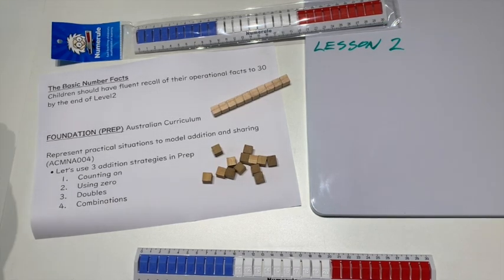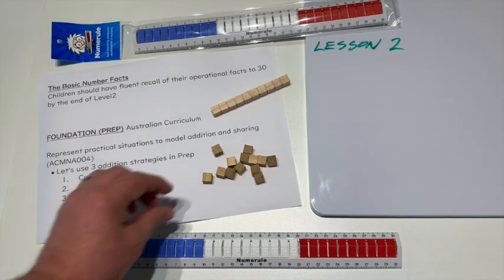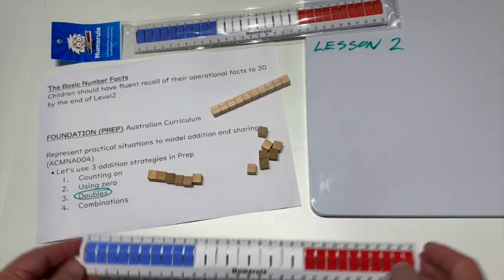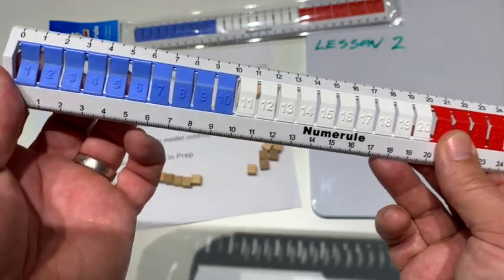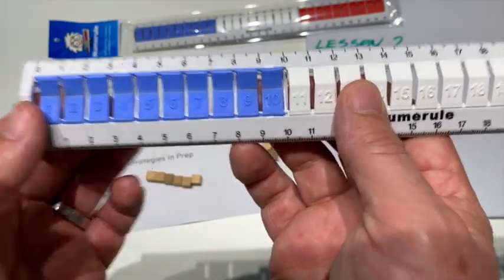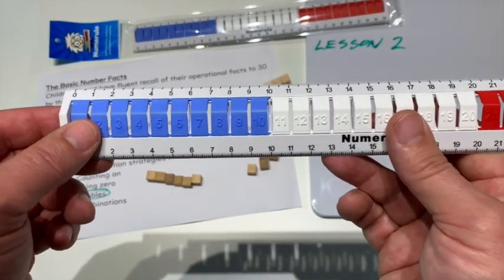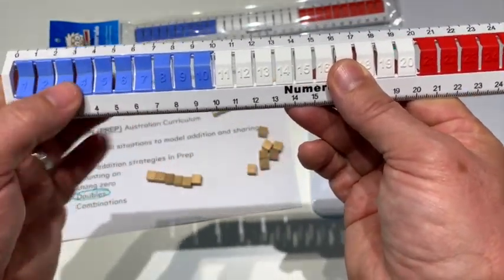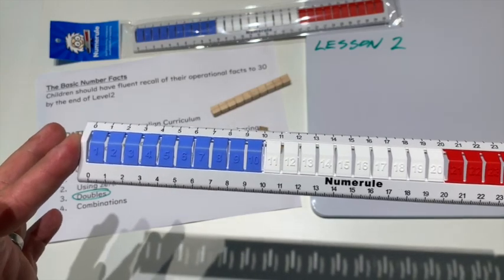Numerule: Basic Number Facts, DOUBLING, Lesson 2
Lesson 2: Demonstration of some beginning elements of learning the Basic Number Facts using the maths manipulative ruler (Numerule). Looking at doubles and using zero in addition.